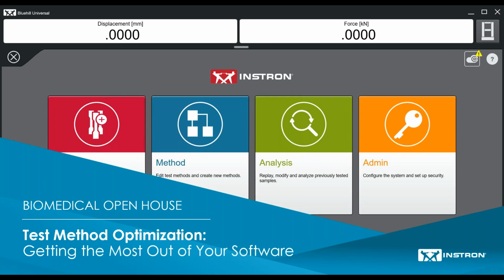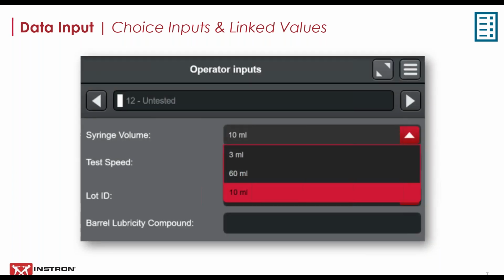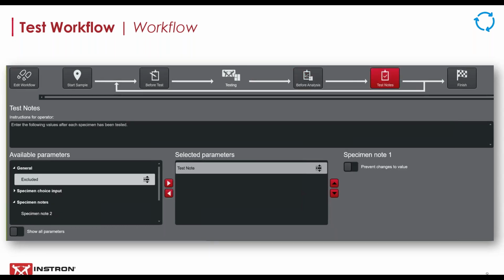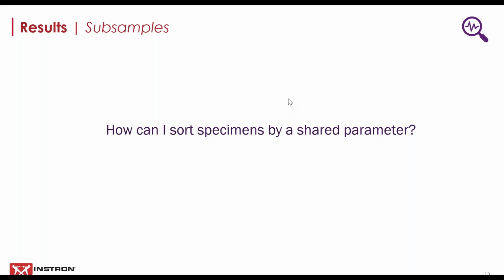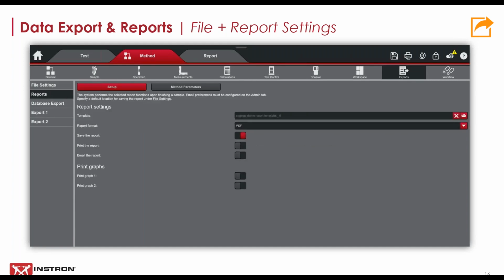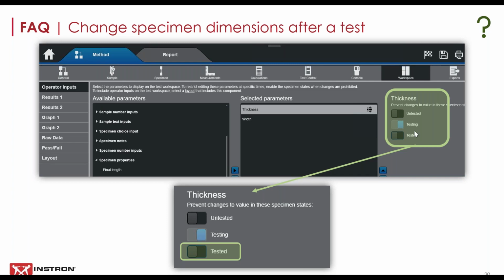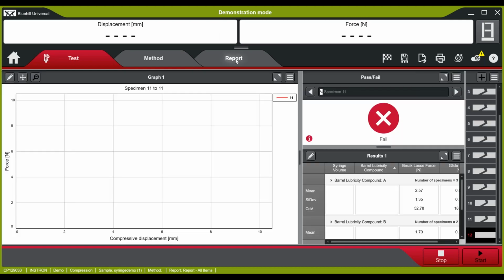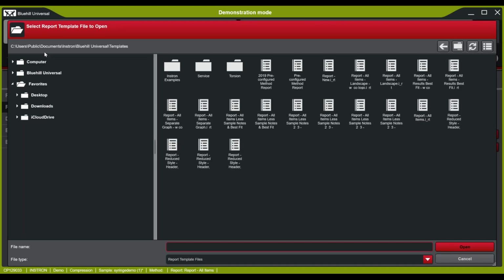Instron® | Test Method Optimization: Getting the Most Out of Your Software | Webinar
Watch this session to learn tips and tricks for test method development from Bluehill Universal power users. This discussion will begin with a presentation on ways to streamline or improve all aspects of the testing process from data entry to analysis of results before moving into more of an open discussion where our Applications Engineers will field questions from the audience.

To help facilitate this discussion, we ask that you pre-submit any relevant questions you might have when you register – see form below. Our team will aim to answer as many pre-submitted questions as possible during the webinar, including questions that come in during the live event.

What You’ll Learn:
• Capabilities within Bluehill that allow you to reduce operator inputs and the opportunity for errors
• Features designed to improve data output and provide additional insight into results
• Much more based on audience questions

Panelists:
• Landon Goldfarb, Senior Applications Engineer
• Dan Caesar, Applications Engineer
• Meredith Bernstein, Applications Engineer